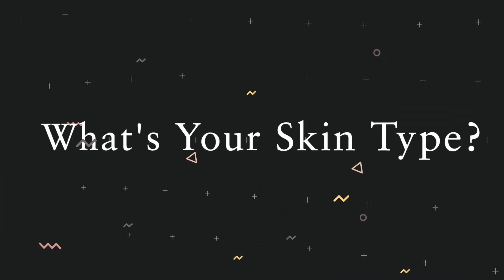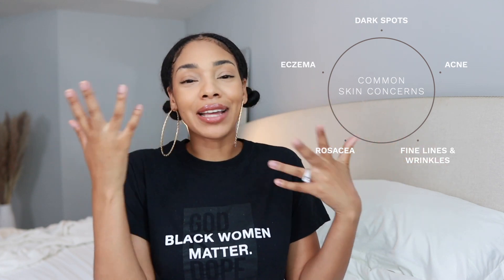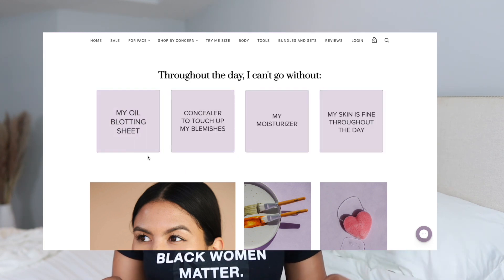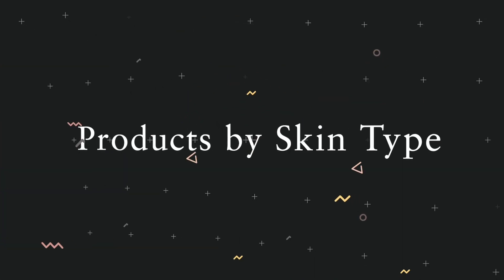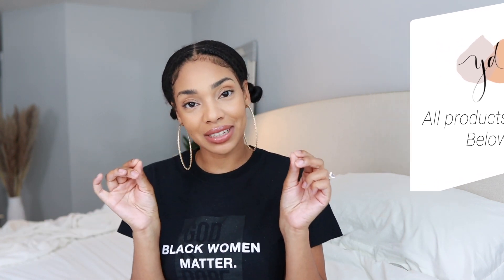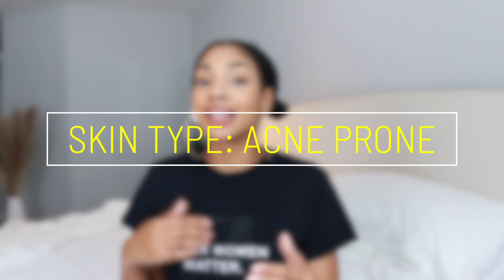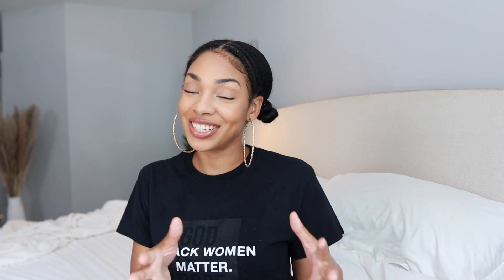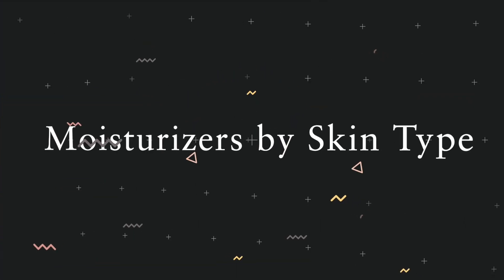How to Build YOUR Perfect skincare routine | Skin Bible 101 - The Basics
Starting a skincare routine can be daunting & overwhelming with all the information and conflicting advice on the internet. SO I am walking you through how to build a skincare routine that is perfect FOR YOU, because no one has the exact skin as you do. We're starting with the basics, we'll add the extras later (promise).

PRODUCT LINKS
- Cleansers -
Blueberry Bounce Cleanser
Dermalogica Ultracalming cleanser
Aprilskin Calendula Cleanser
Nuetrogena Clay Cleanser (FA Safe)
Dermalogica Clay Prebiotic Cleanser (not fa safe)
First Aid Beauty Clay Cleanser (Should be ok for FA)

- Moisturizers -
Oily or Acne Prone Skin
Dermalogica Skin Soothing Hydrating Lotion (FA Safe )
Clinique ID Moisturizer (FA Safe)
Nuetrogena Hydroboost Moisturizer

Dry Skin
(All FA Safe)
Clinique 100hr Moisture Surge
Fresh Lotus Youth Preserve
Krave Beauty Oat So Simple

RECOMMENDED VIDEOS
Sunscreen -

TIMESTAMPS
0:00 - INTRO
0:49 - Treatment without a routine
2:08 - Find Your Skin Type
2:43 - What are your Skin Issues & Concerns?
4:22 - What you MUST HAVE
5:30 - Cleansers for Dry Skin
6:30 - Cleansers for Oily Skin
7:50 - Cleansers for Acne Prone Skin
8:50 - Moisturizers for Oily Skin
10:48 - Moisturizers for Dry Skin
13:45 - Moisturizers for Irritated Skin
14:38 - Sunscreens, Difference between mineral & chemical sunscreen